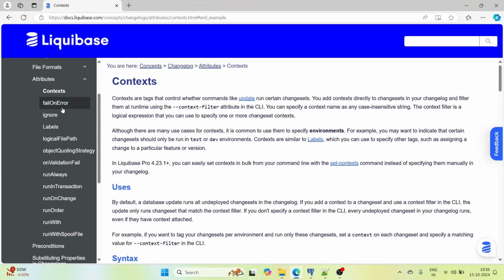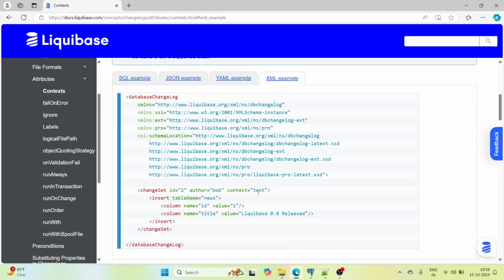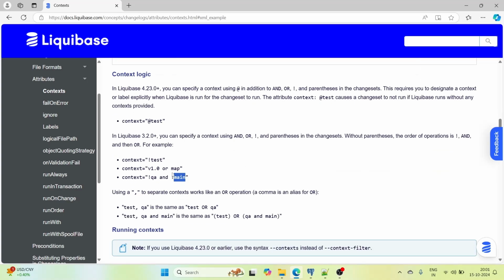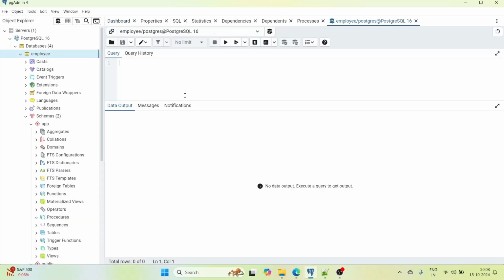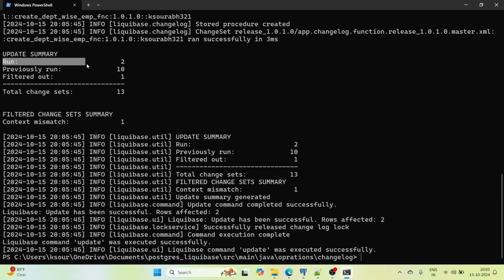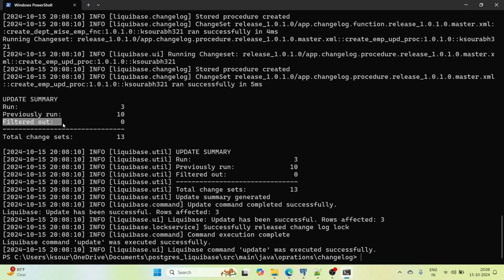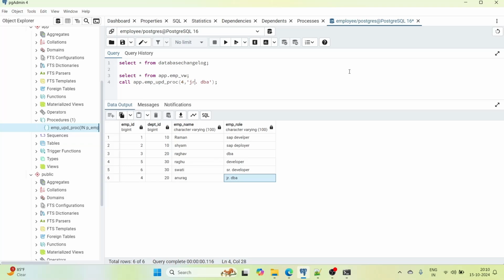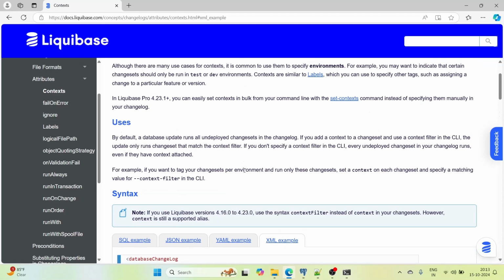liquibase contexts | liquibase attributes | liquibase tutorial postgresql | liquibase full tutorial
liquibase contexts,
liquibase attributes,
liquibase tutorial postgresql,
liquibase full tutorial,
introduction to liquibase,
liquibase update,
liquibase with postgresql,
liquibase attribute,
liquibase for postgres,
liquibase demo,
liquibase setup,
learn liquibase,
using liquibase,
setting up liquibase,
liquibase changeset,
liquibase changeset example,
liquibase crash course,
liquibase command line,
liquibase checksum,
liquibase database,
liquibase demo,
liquibase diff,
liquibase diff changelog,
liquibase maven,